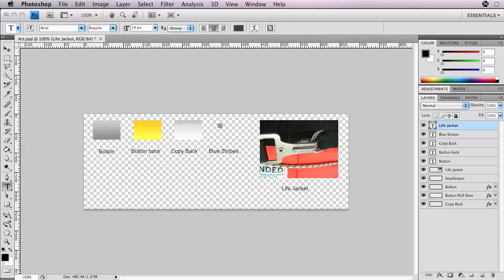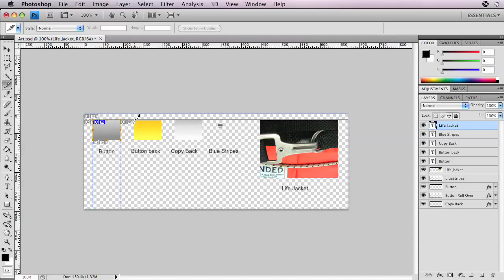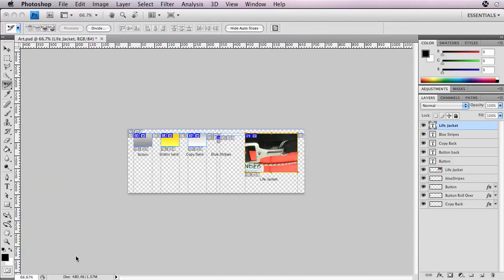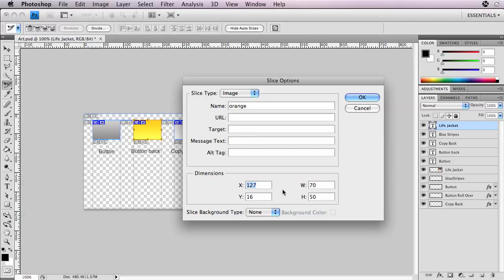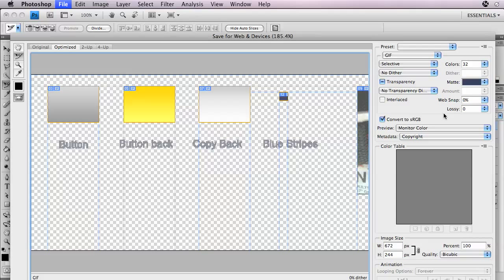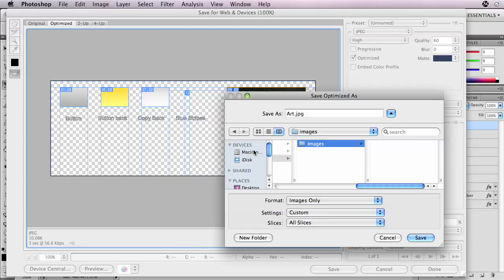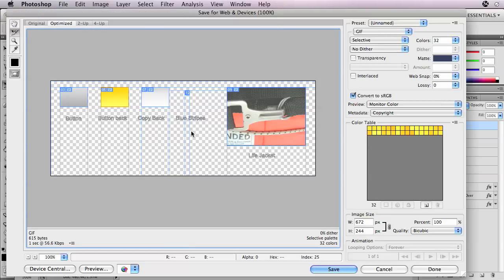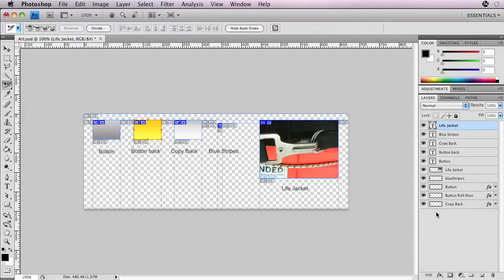Using Photoshop's Slice Tool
Describes how to export separate images from a single Photoshop file using Photoshop's Slice Tools and the Save for Web Option.